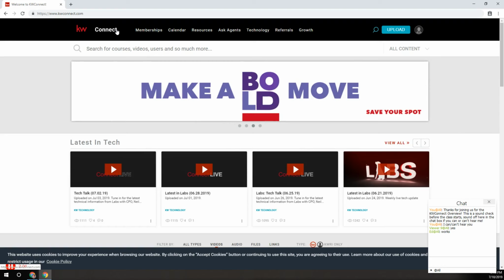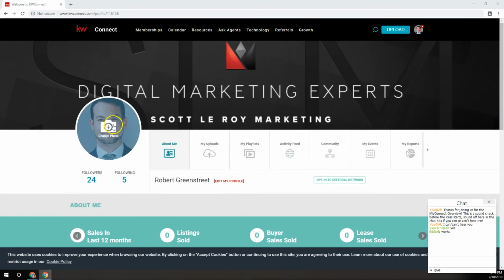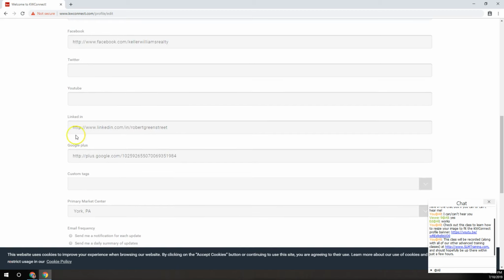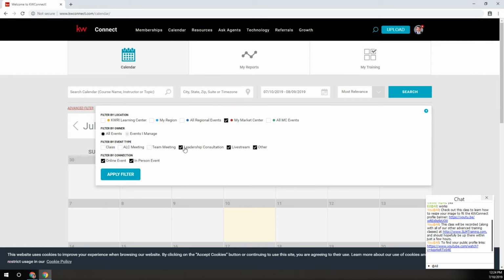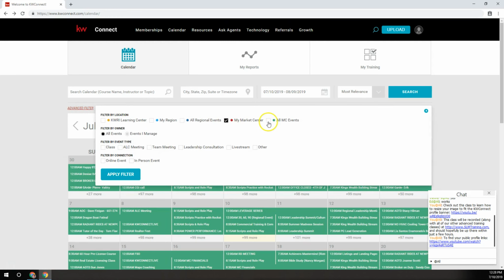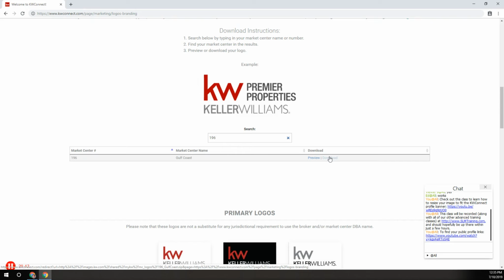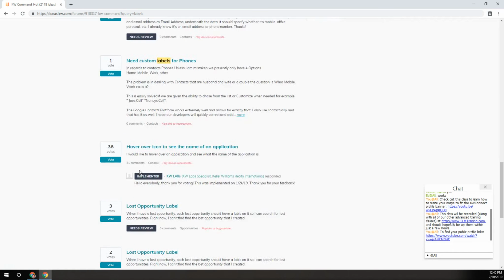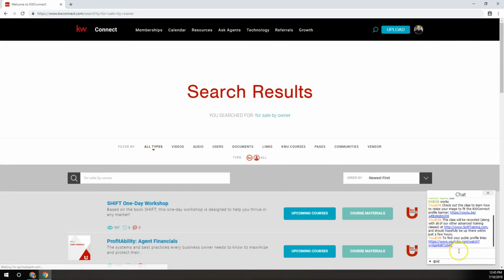KWConnect Overview - 7/10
Learn all about KW Connect and how you can use this new platform as a Keller Williams Realty agent for training, networking, referrals and more with Scott Le Roy Marketing.